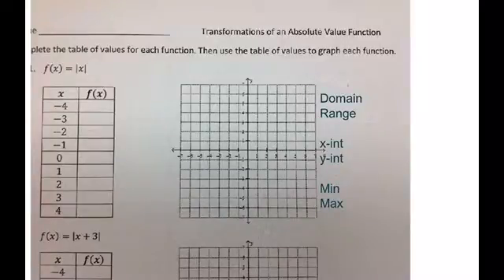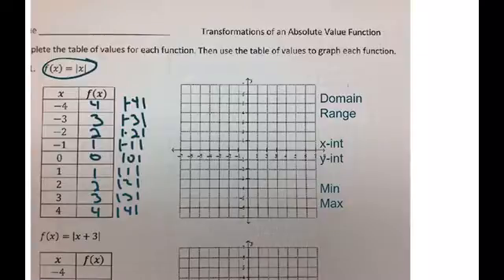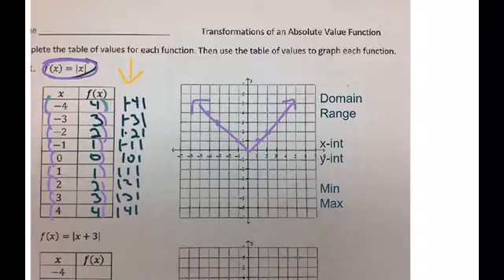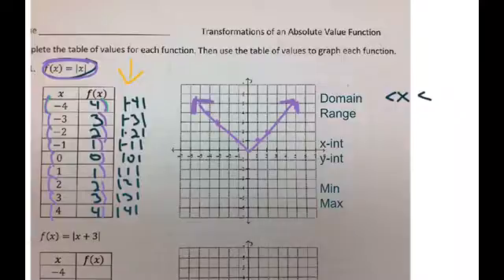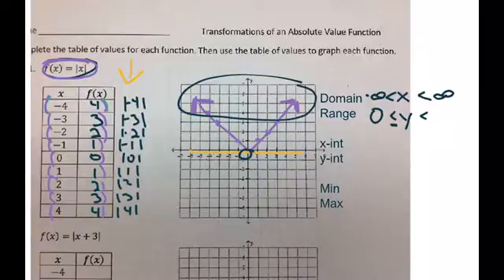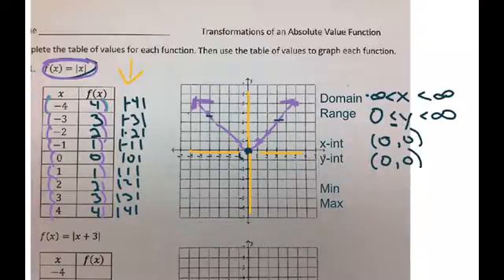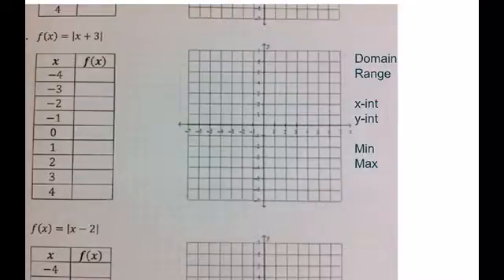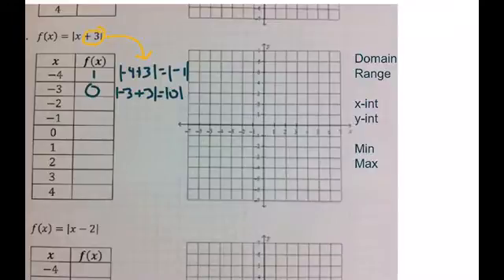Transformations of Absolute Value Functions